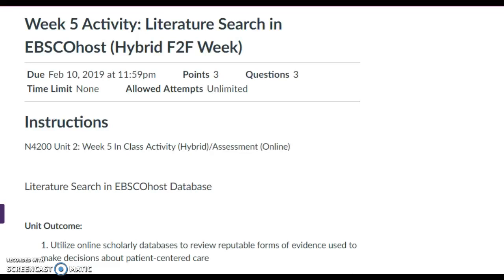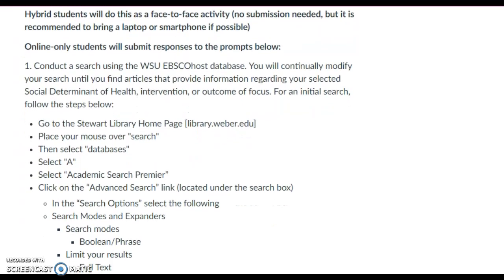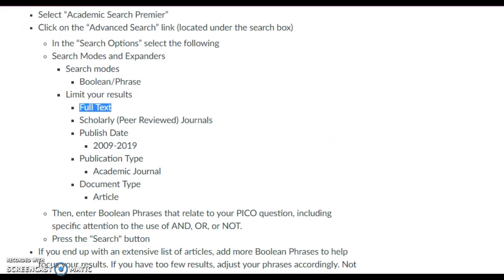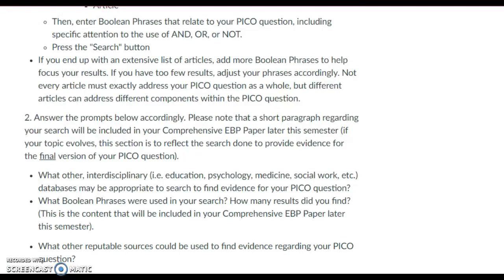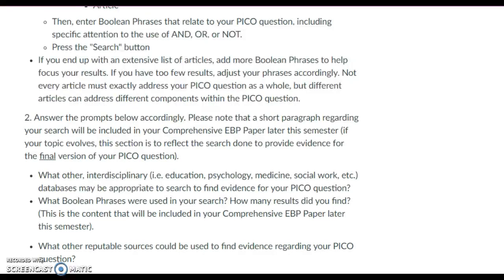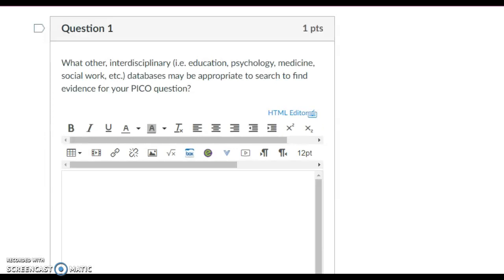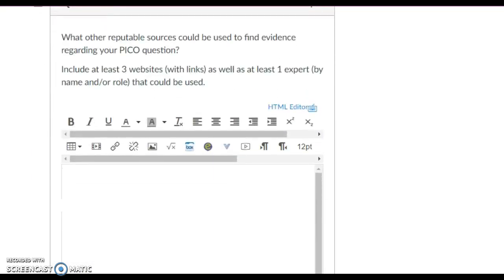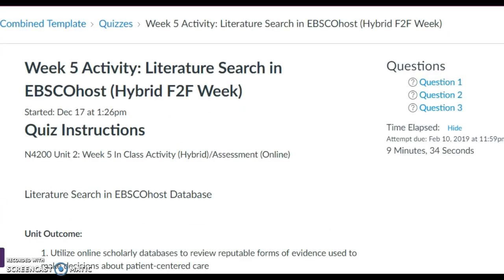4200 Week 5 Lit Search